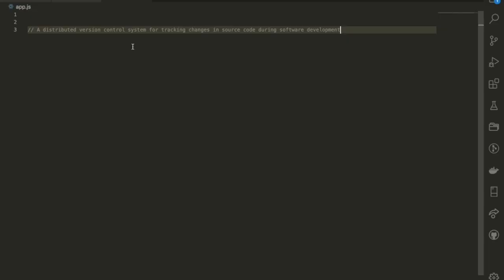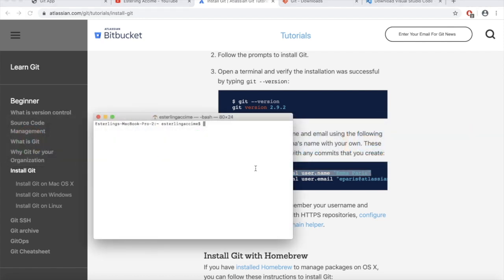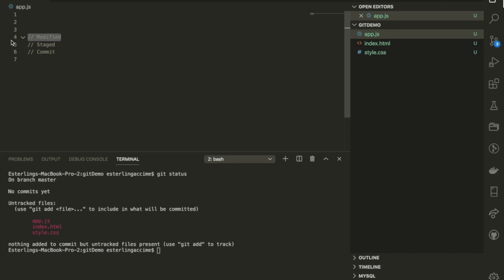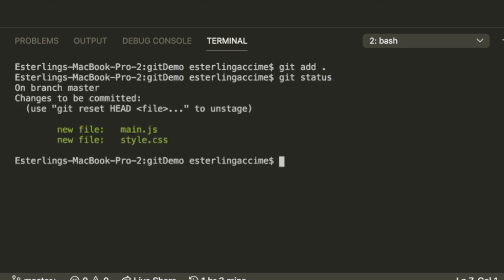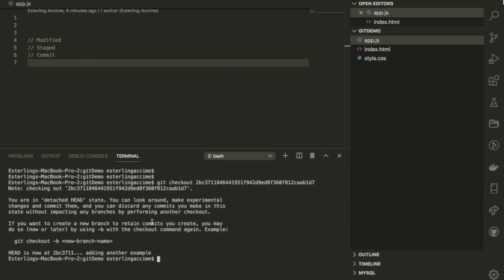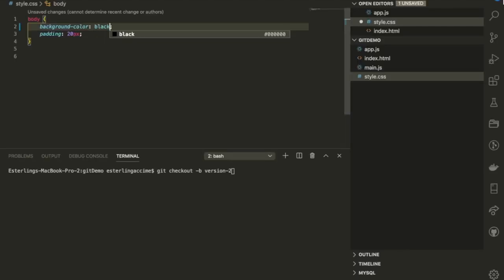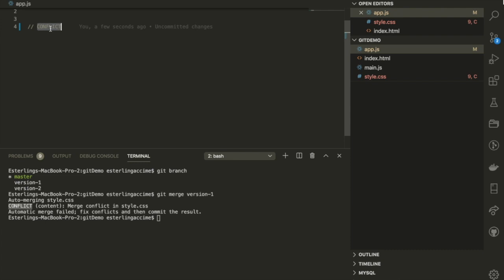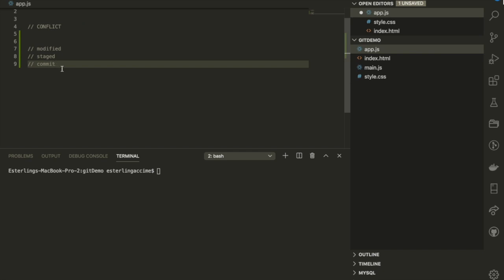What is Git and Why should I use it?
When you ask someone about Git, probably you may get an answer like distributed version control or distributed version management system. Have you ever asked yourself what does that mean? Well, learn Git in less than an hour